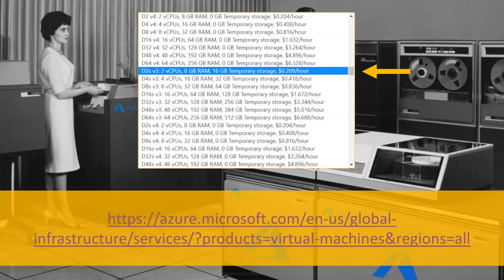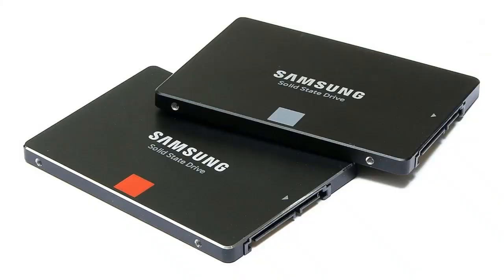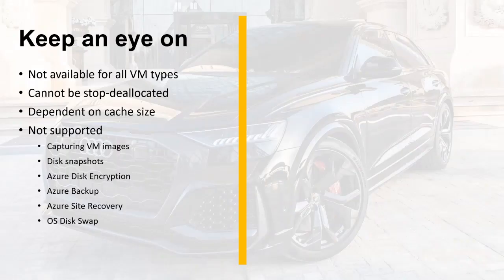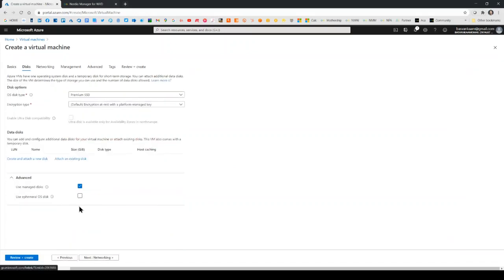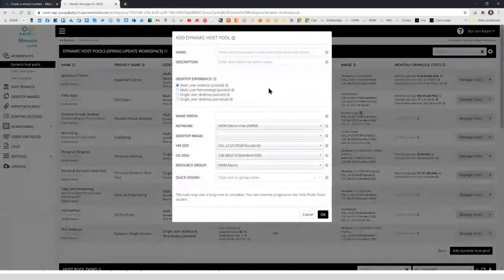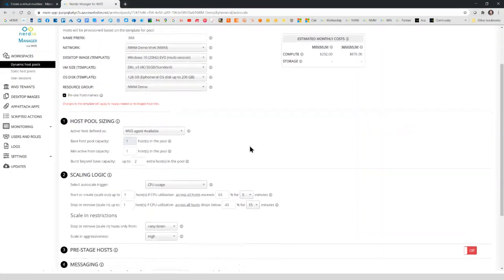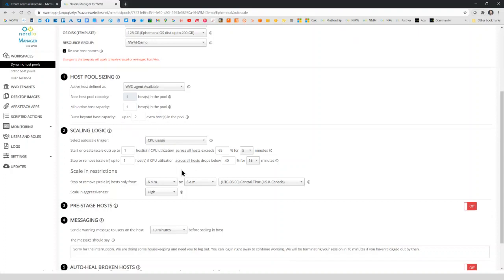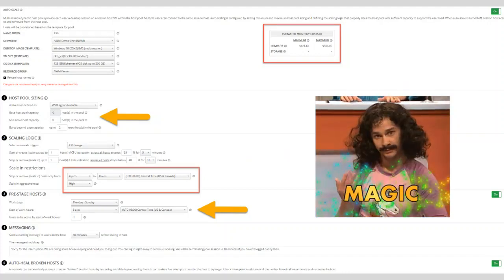Ephemeral OS Disks and the Windows Virtual Desktop use-case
A practical session where we will be talking about Windows Virtual Desktop together with Ephemeral OS Disks, Managed Disks, Premium Storage, a bit of Nerdio, and how we can combine all this leading to an increase in speed, a decrease in costs, and a better user experience.